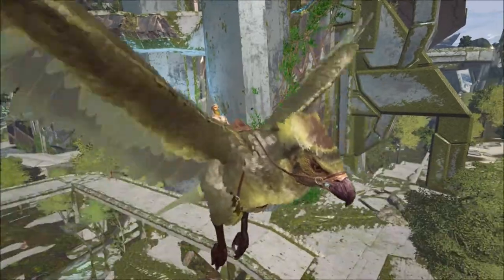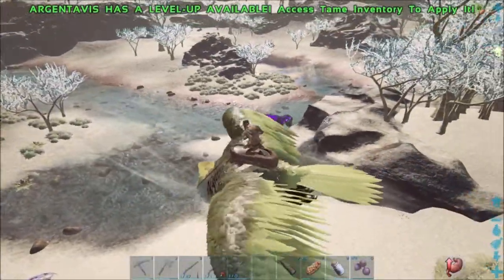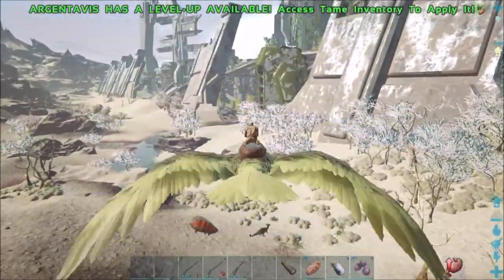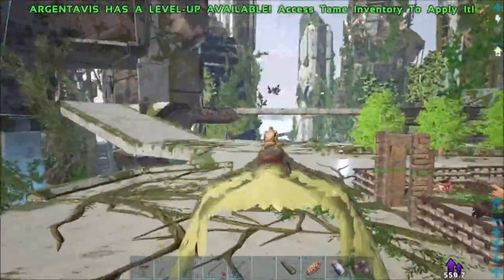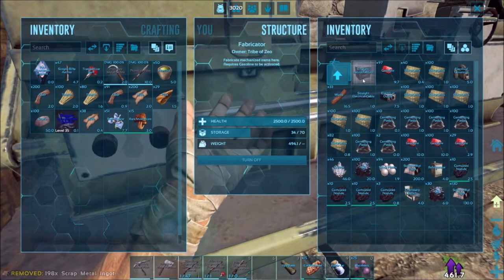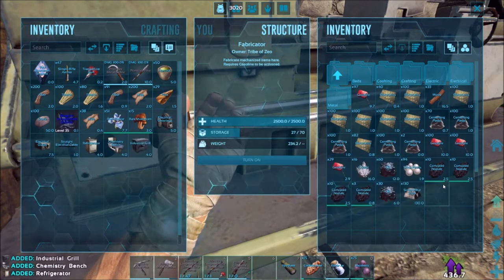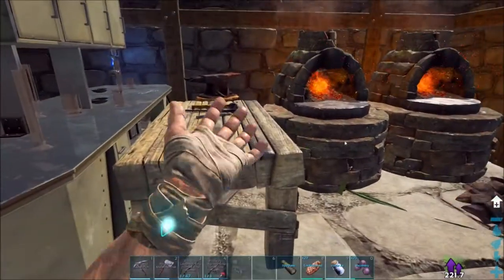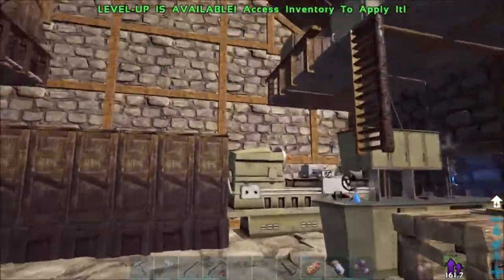ARK: Extinction - Velonasaur Fun & Crafting Upgrades! - #5 (ARK: Survival Evolved)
Taming a Velonasaur in the desert and and making crafting upgrades to electricity on ARK: Survival Evolved, on the Extinction map!

Xbox - FallenRedZeo